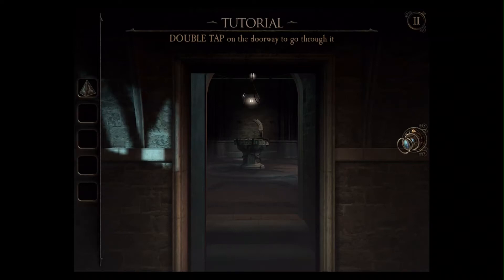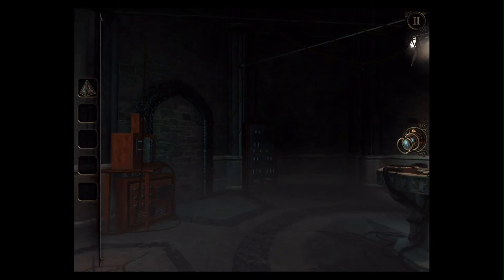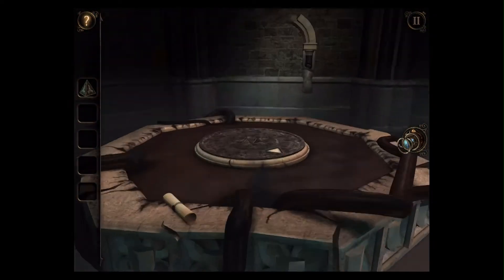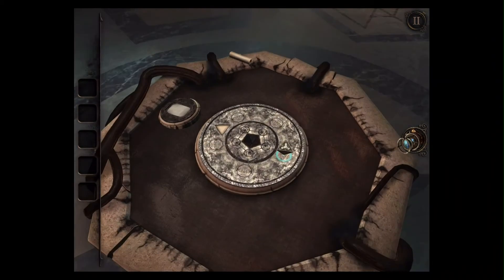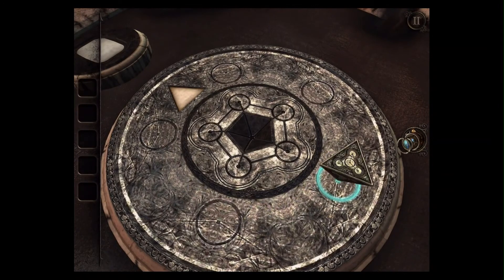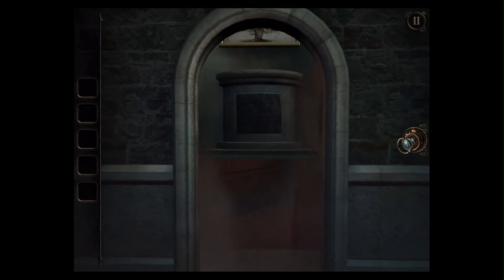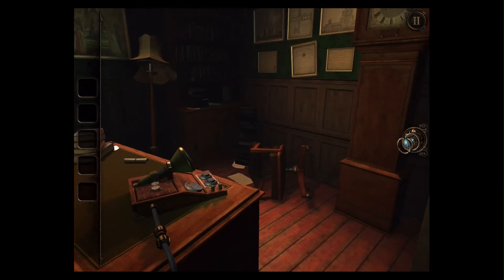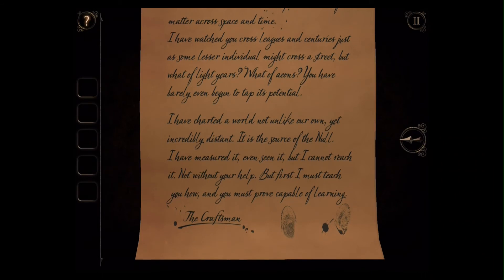Let's Play The Room 3 - Part 03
Part 3 of the iPad game The Room 3.